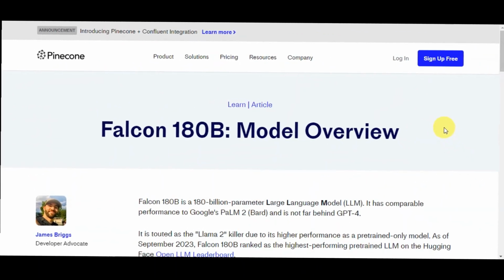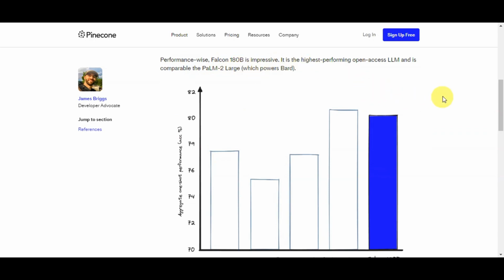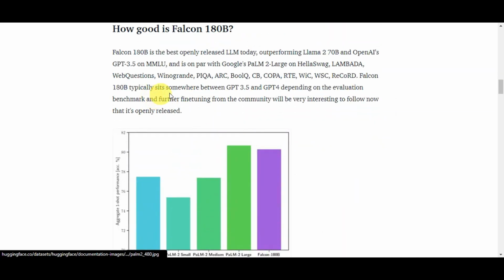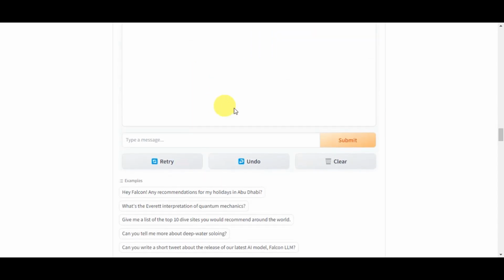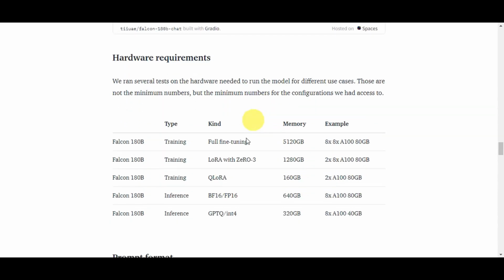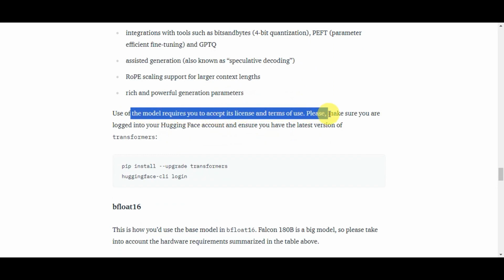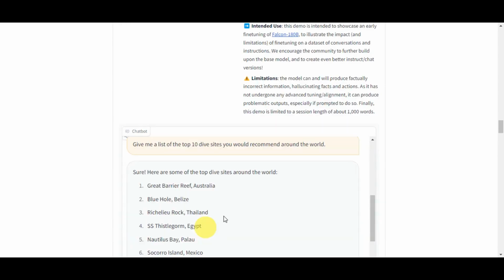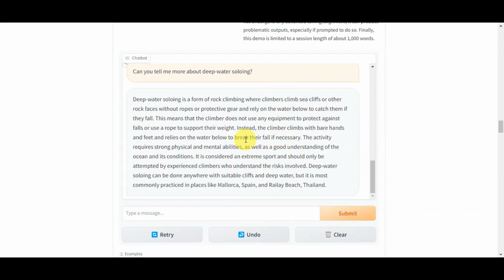New Falcon 180B (The Largest Open Source Model)